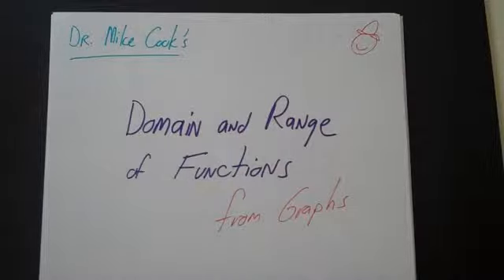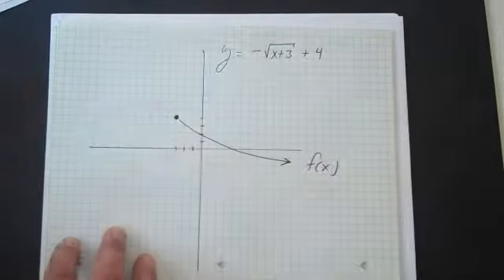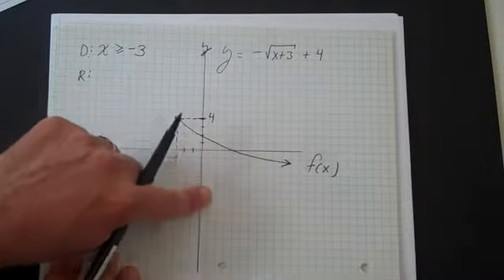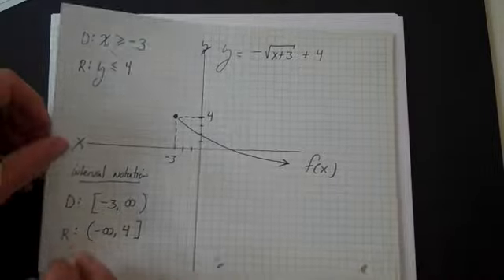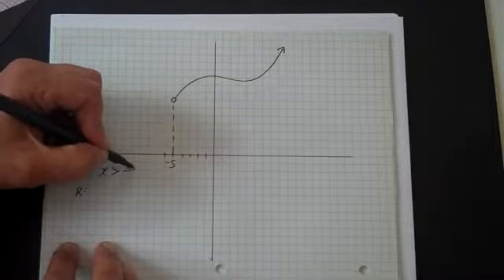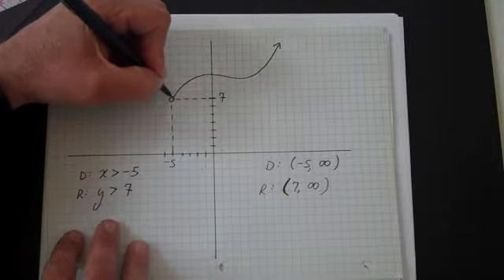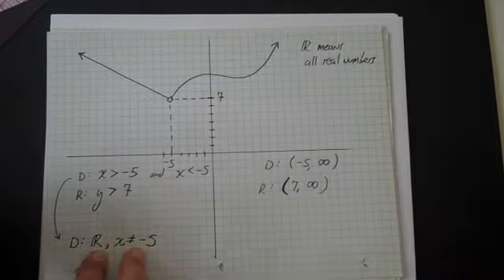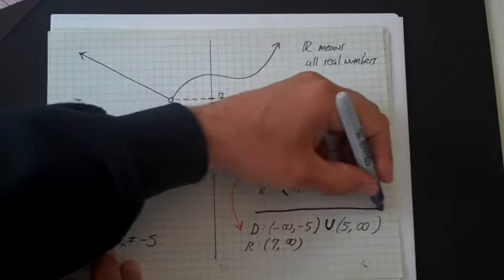Domain and Range from Graphs